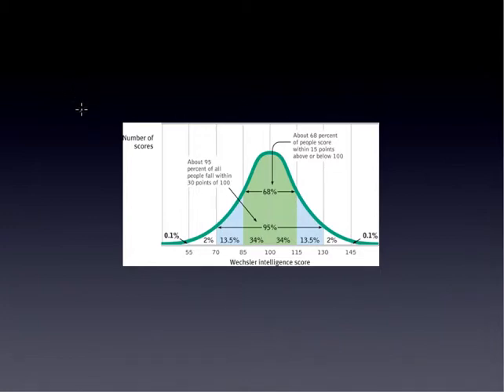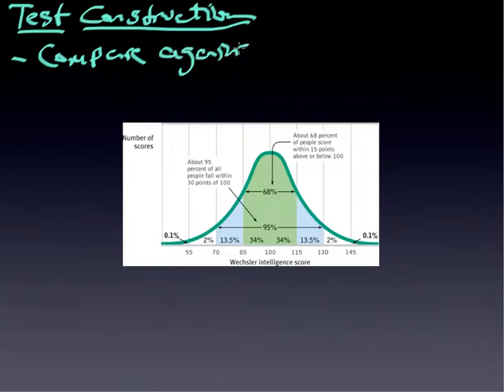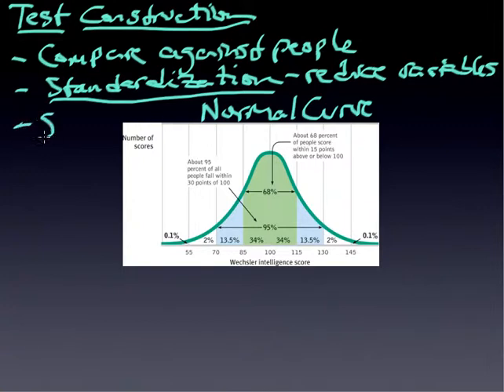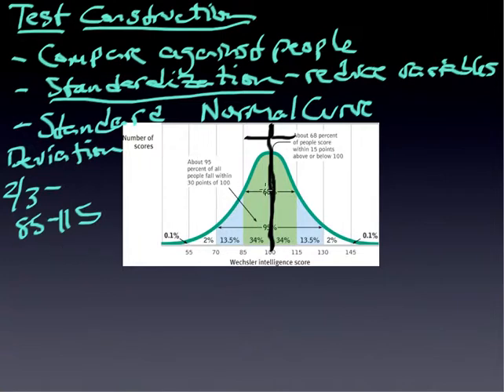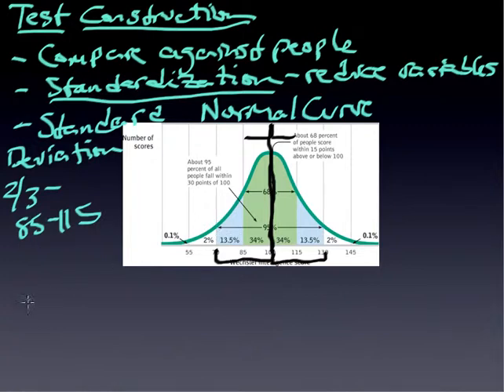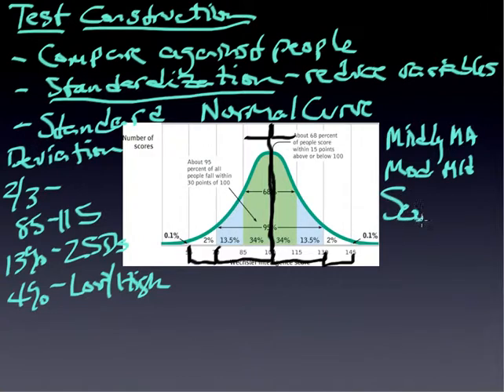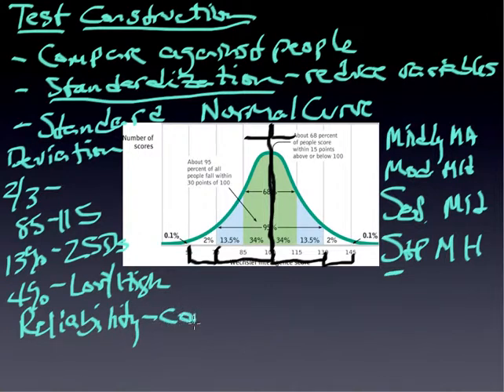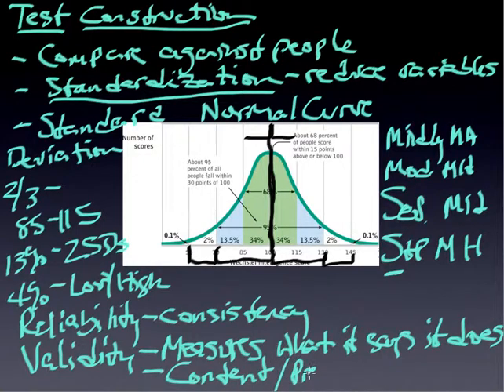module 30.3 test construction.mp4